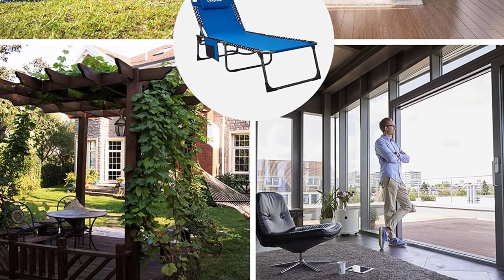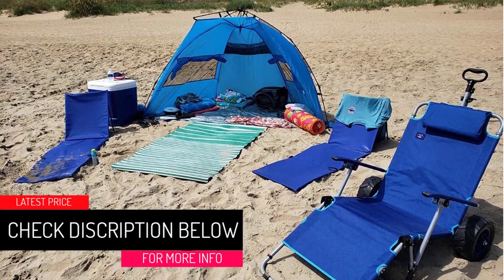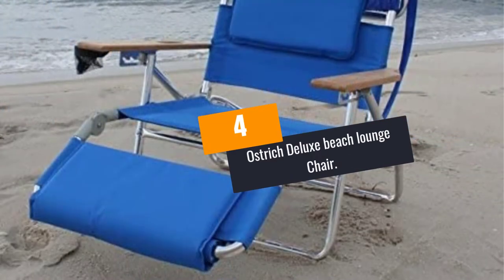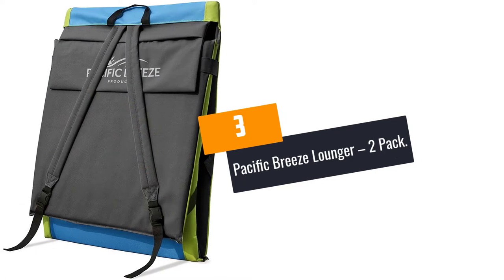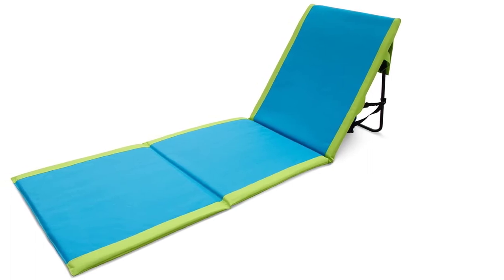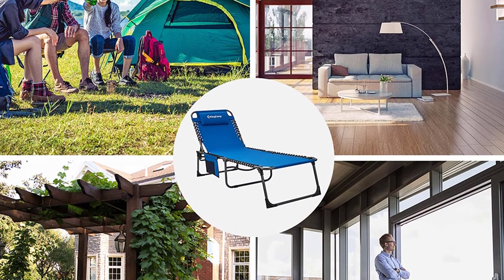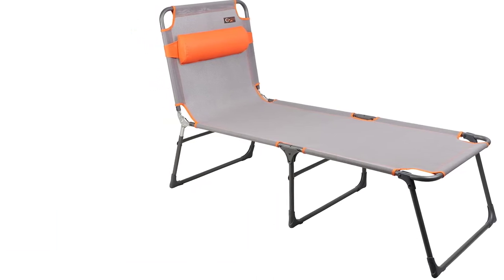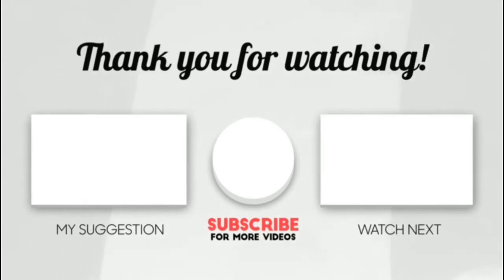Top 5 Best Beach Lounge Chairs in 2022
Are you Searching for Best Beach Lounge Chairs? So now you are in the right place for getting the valuable info on Beach Lounge Chairs

5.MacSports Beach Chaise Lounge Chair.

4.Ostrich Deluxe beach lounge Chair.

3.Pacific Breeze Lounger – 2 Pack.

2.KingCamp Chaise Beach Lounge Chair.

1.PORTAL Beach Reclining Lounge Chair.

➥ Prime Discounted Monthly Offering
➥ Try Twitch Prime
➥ Amazon Music Unlimited
➥ Try Amazon Home Services
➥ Kindle Unlimited Membership Plans
➥ Create an Amazon Wedding Registry
➥ Try Audible and Get Two Free Audiobooks